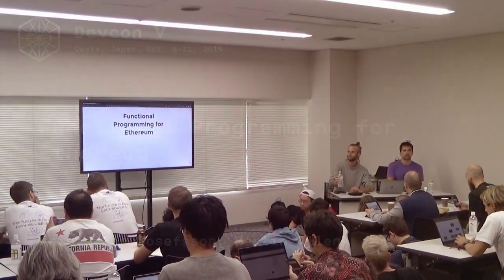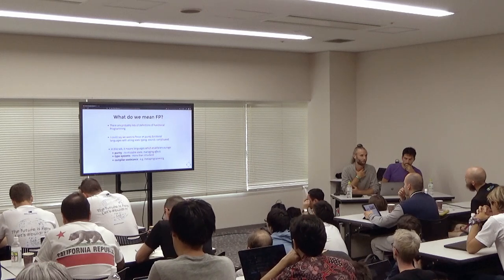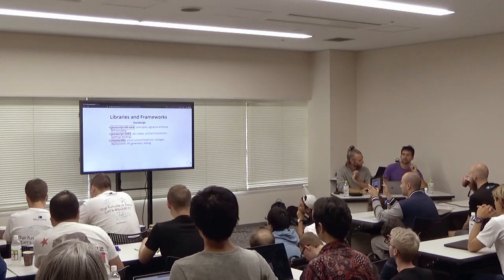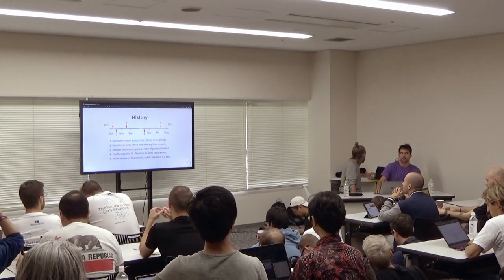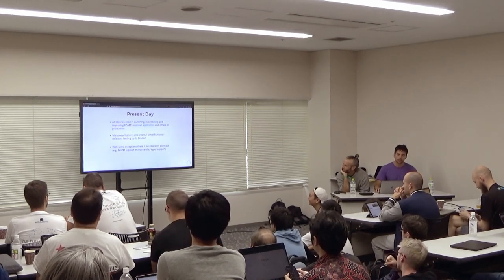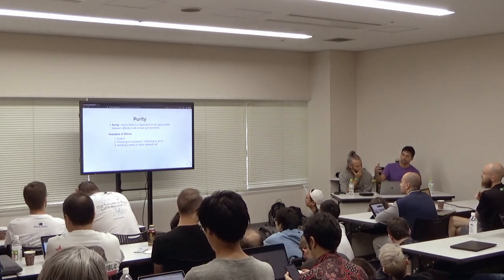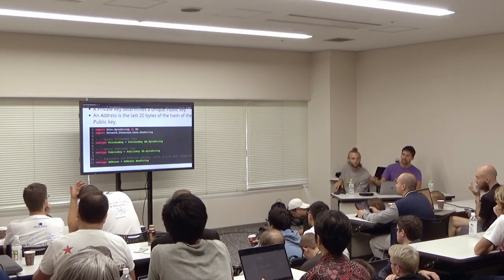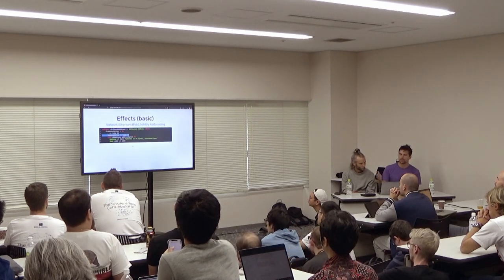Functional Programming for Ethereum by Kristoffer Josefsson, Martin Allen (Devcon5)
Statically typed functional programming has received more attention in the age of blockchain than perhaps ever before. Languages like Haskell and PureScript were once thought to have a more natural home in academia than in industry. Now their powerful static analysis and security guarantees allow blockchain developers to prove more about the correctness of their programs. This is especially important as we move into the era of application-specific blockchains and scaling solutions written in ordinary languages.We’ll walk through the state of Ethereum libraries and tooling in Haskell and PureScript to highlight some of their interesting features, as well as compare and contrast them with their counterparts in non-functional languages. We’ll also discuss the ongoing work on hs-abci, the Haskell bindings to the Tendermint ABCI protocol, which enables Haskell developers to write application specific blockchains backed by cosmos/Tendermint. The session will be a mix of live demonstrations and slides. There will be a repository to follow along with for the interactive portions.

Speaker(s): Martin Allen, Kristoffer Josefsson, Irakli Safareli
Skill level: advanced
Track: Developer Infrastructure